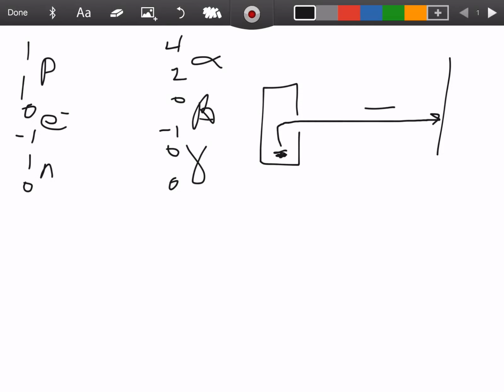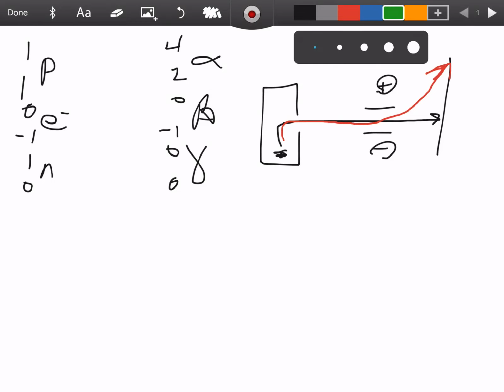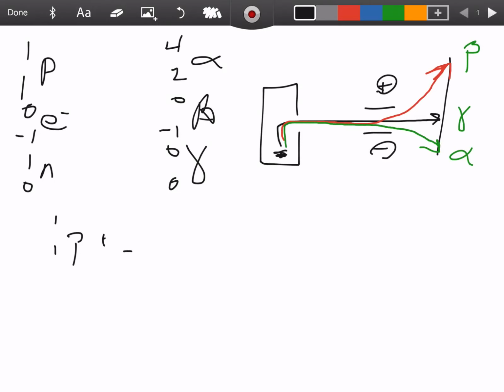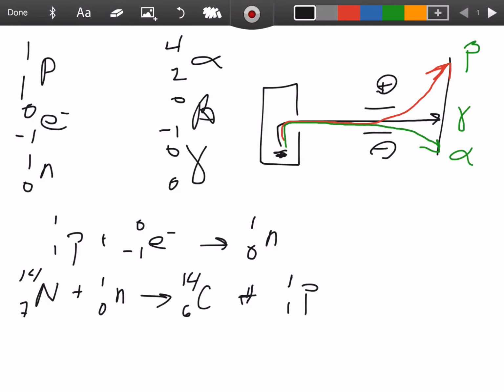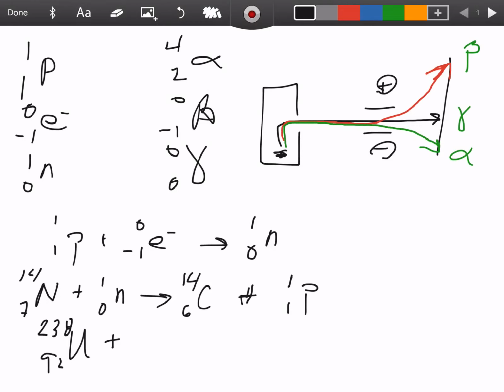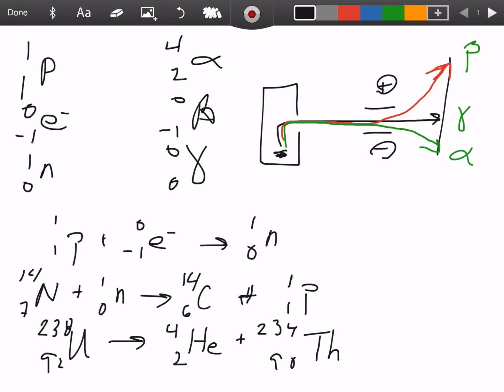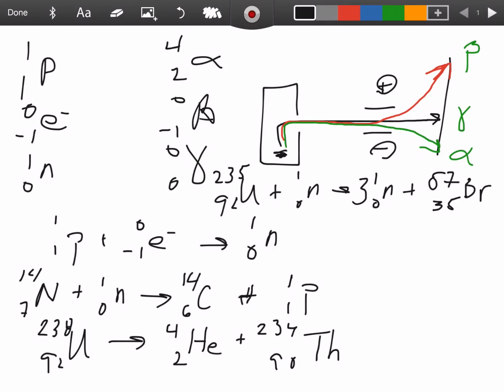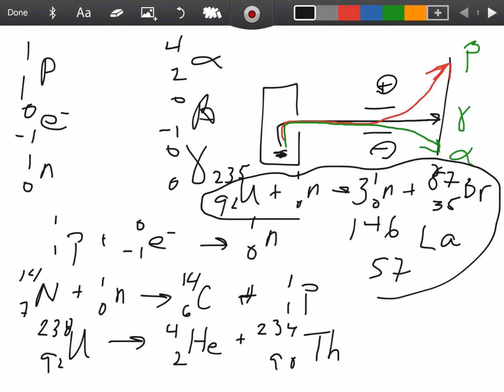38.4_13_M_balancing